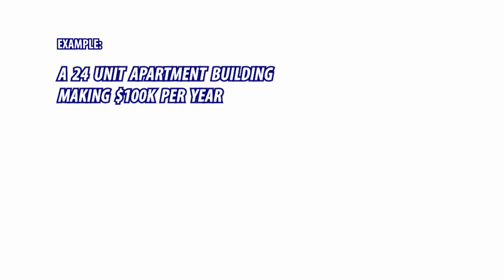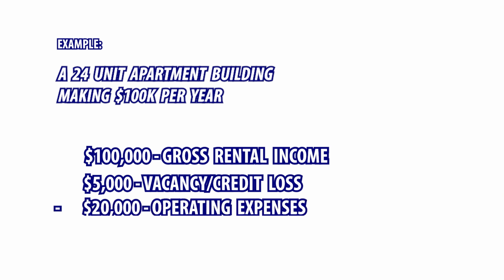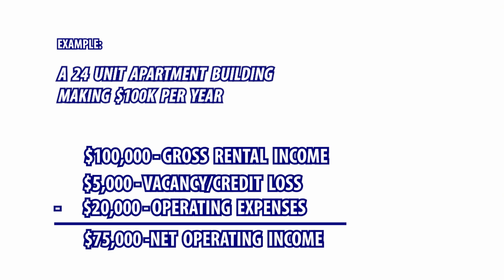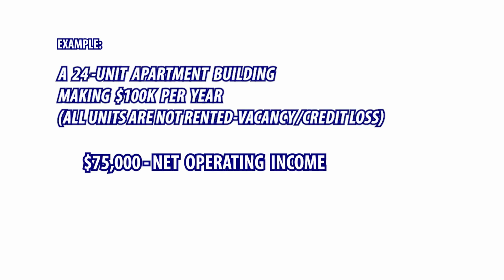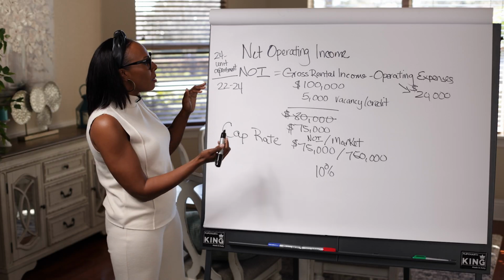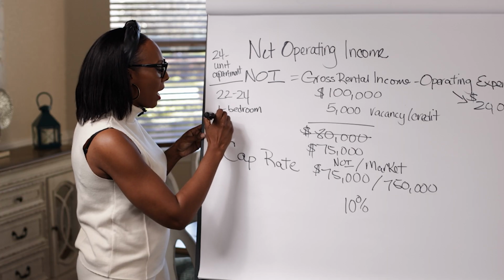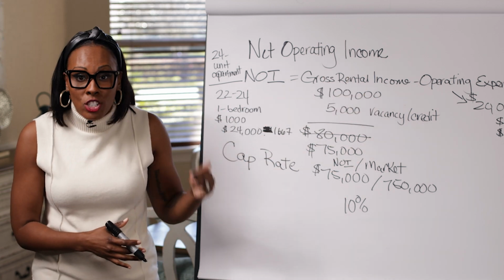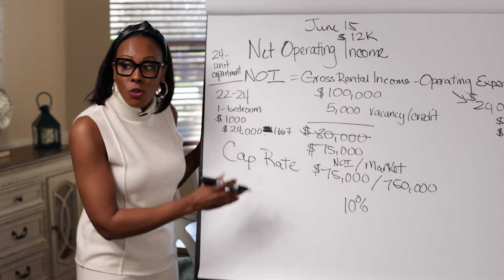How To Calculate Return On Real Estate Investment